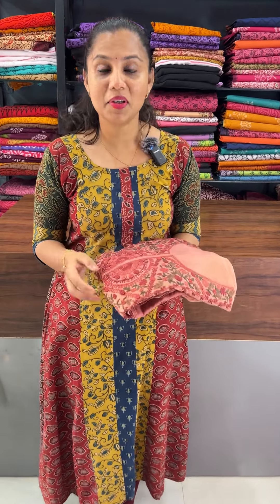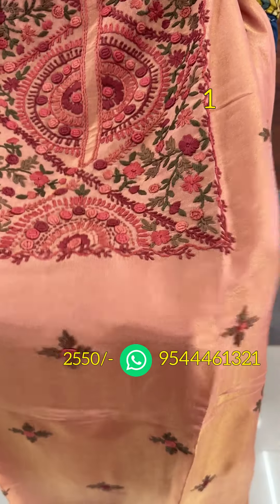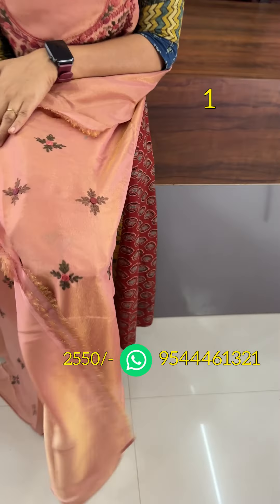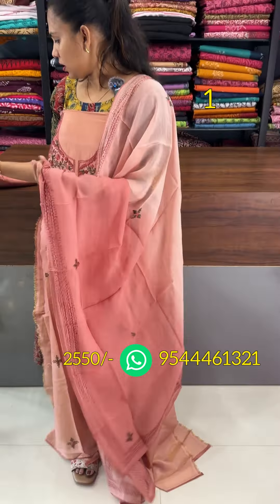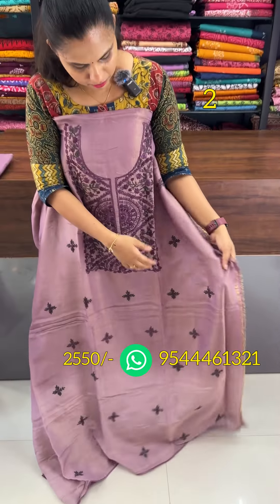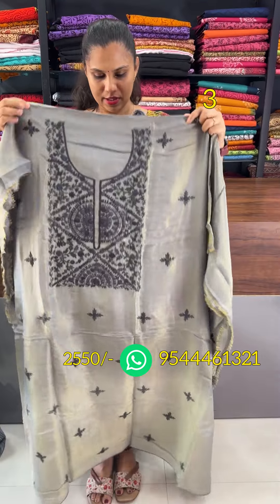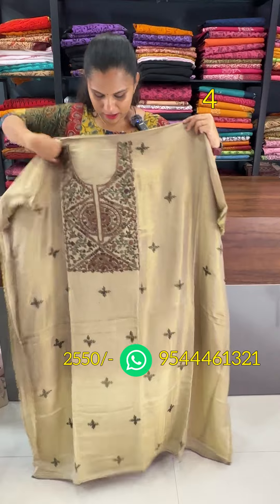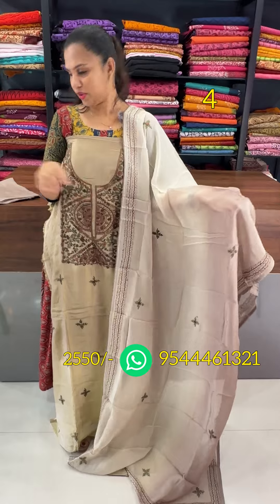Shimmer Silk Unstitched Suits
🌹Shop Address:

India.Pin-691306

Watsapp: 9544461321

🙅‍♀️Return Is only For Damaged Products.No Exchange.